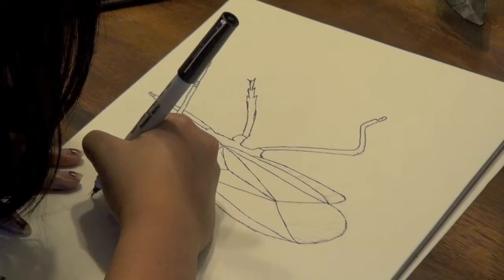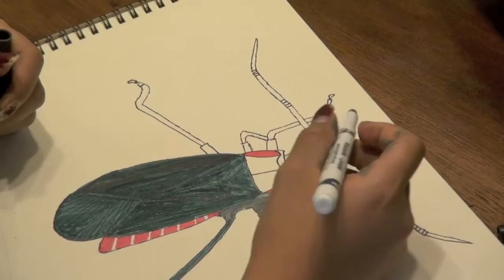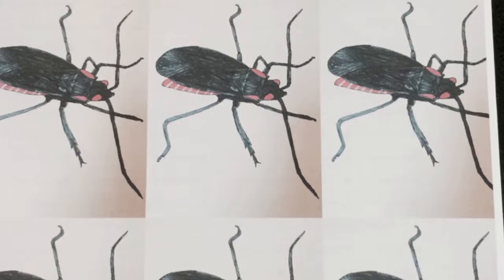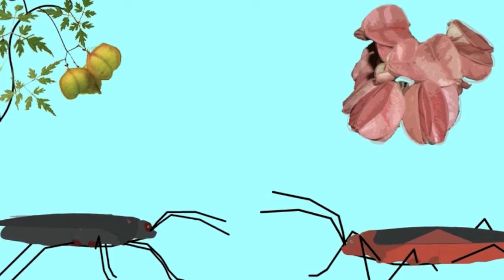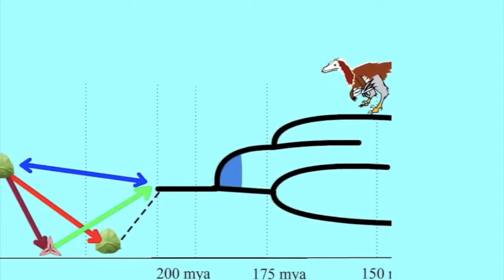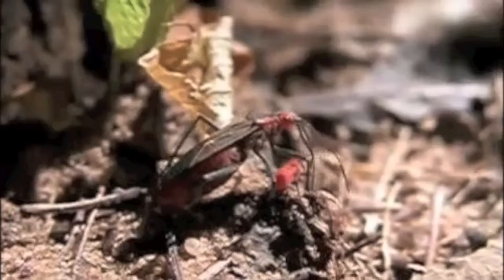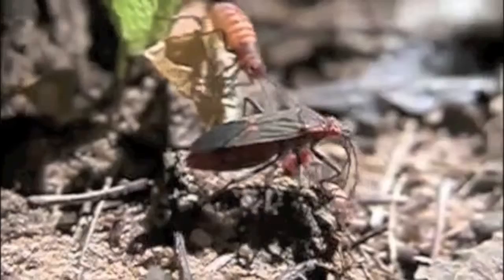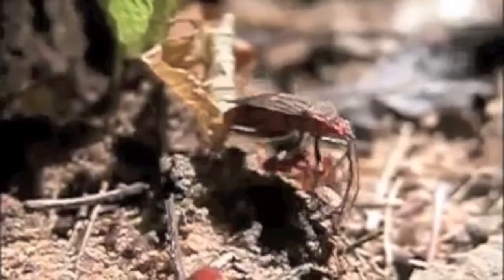The Internet of Experiences: Share a Soapberry Bug Story on a Swagmark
We shared a soapberry bug moment off a personalized paper airplane that we call a Swagmark Touch the wing with a near field communication (NFC) cell phone to retrieve, replay, and share the short story about the soapberry bug Links to the video will also be written on a Bulacard that will be part of a series of RFID-tagged digital messages to The President.  Memories from the past can be instantly retrieved, displayed, and shared from Bulacards and swagmarks using NFC cell phones such as the Galaxy S4 running on Google's Android 4.2. Additional information about the project can be found